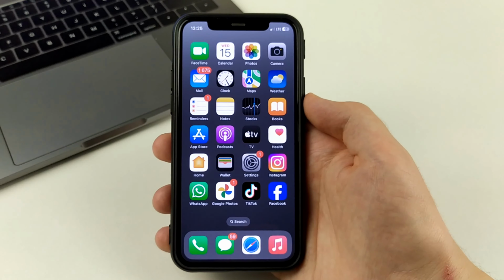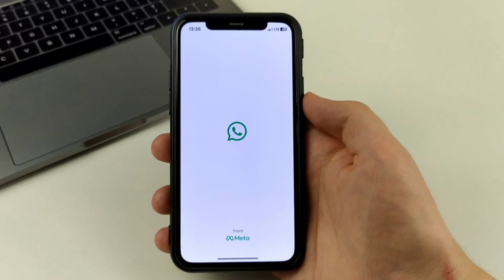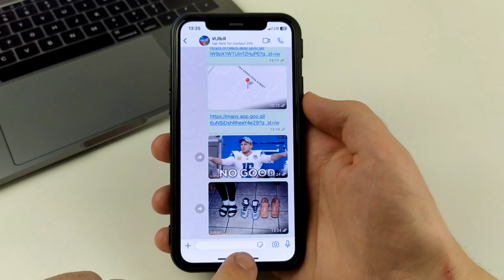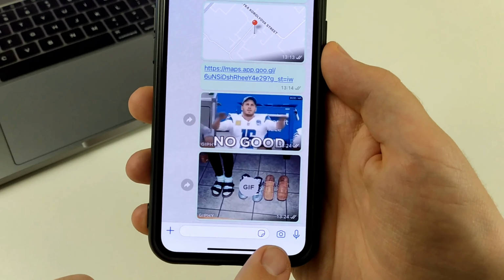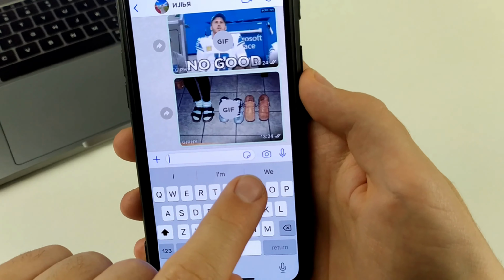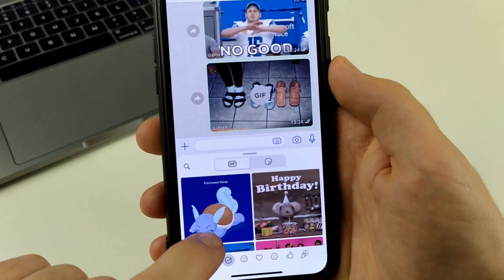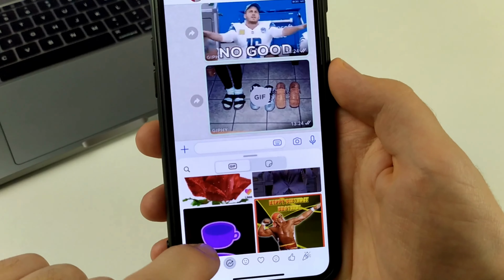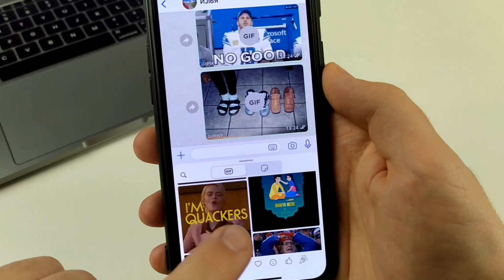How To Send GIF on WhatsApp on iPhone - Full Guide